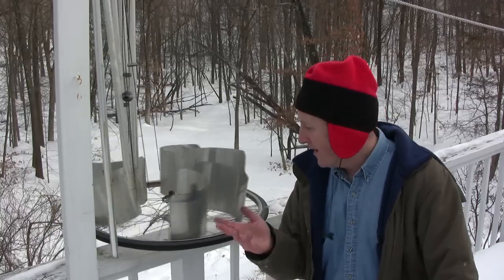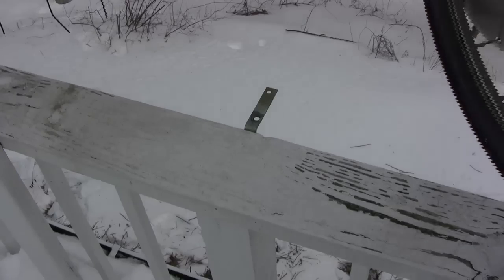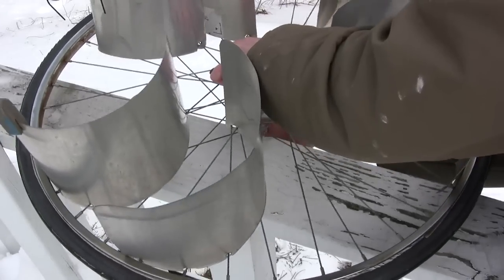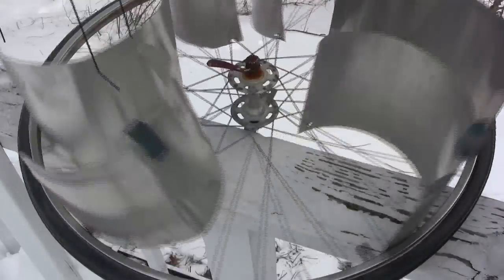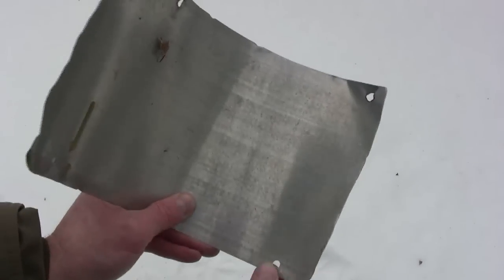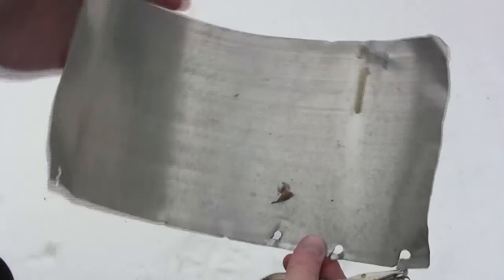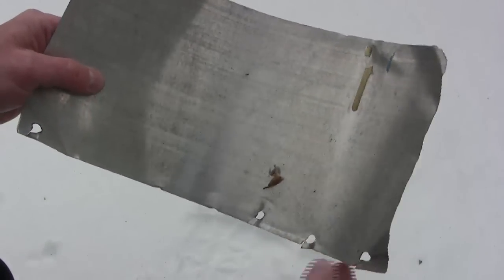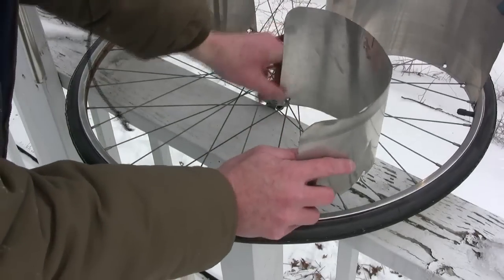Bicycle Wheel Anemometer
A combination anemometer and wind chime made from an old bicycle wheel, aluminum flashing, an L bracket, and an old wind chime.